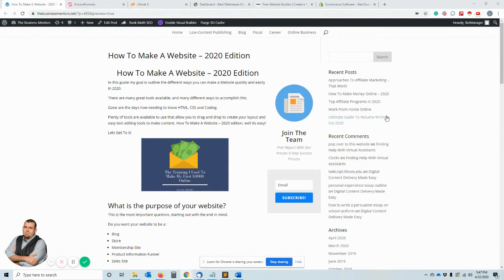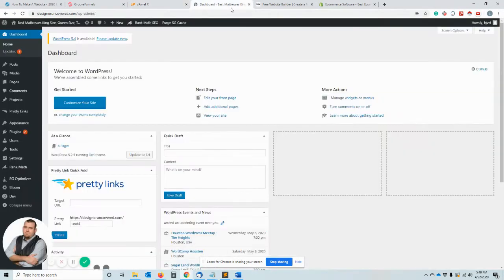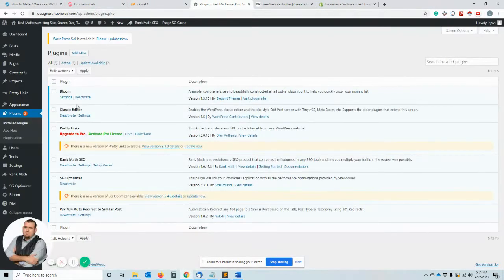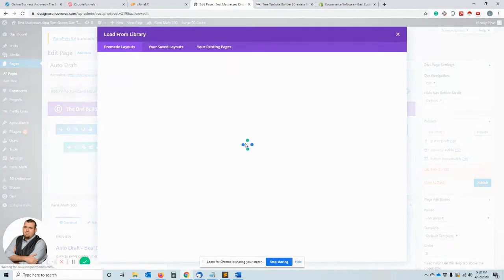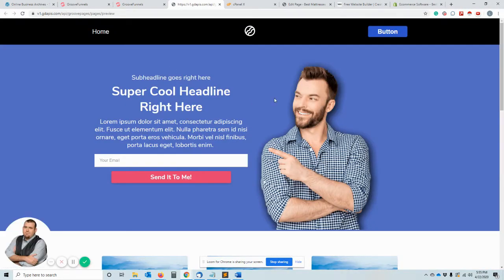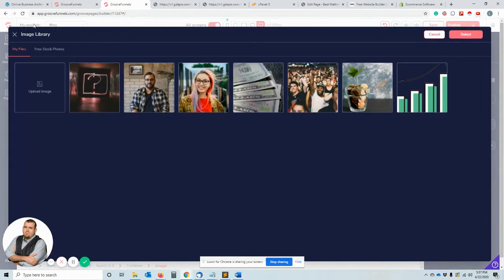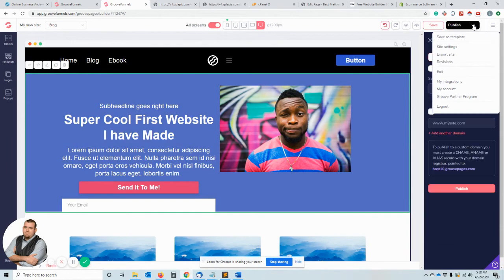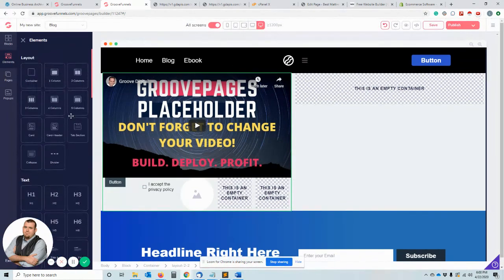How To Make A Website - 2020 Edition [Day 4 Online Business Series]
Here we are, Day 4 of our series and we are talking about How To Make A Website.

Wordpress is certainly the most popular option today when wanting to know How To Make A Website, but is isn't the easiest or cheapest option either.

Check out the blog article for full links to more resources

Take action and make your website today!